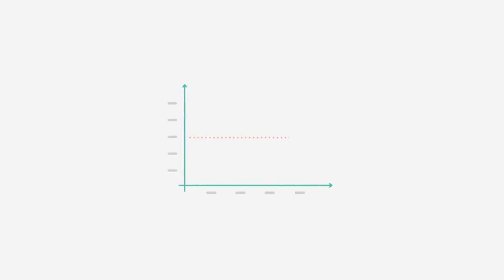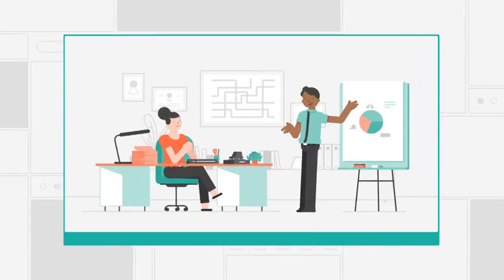DW IN T4L5 FINAL